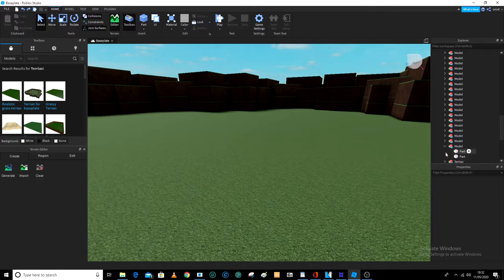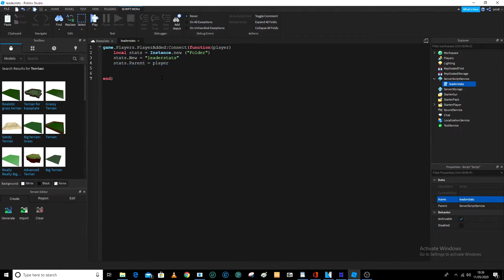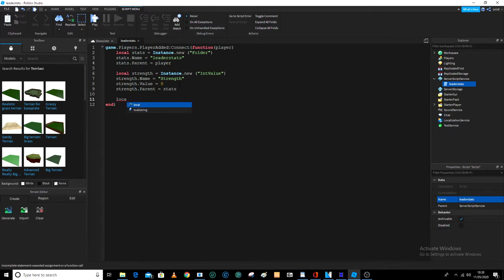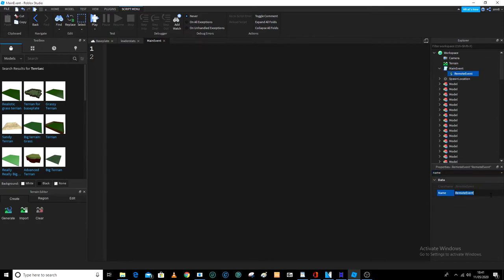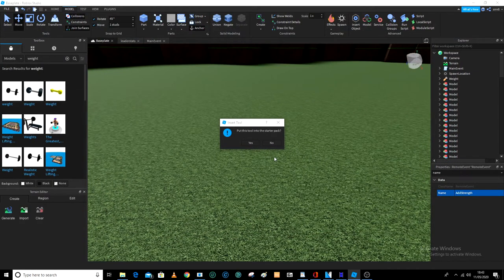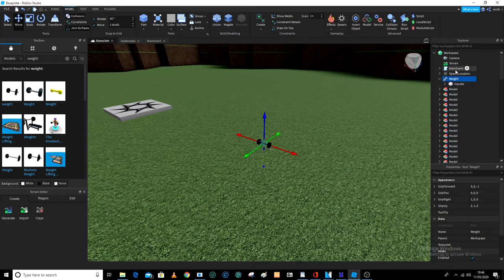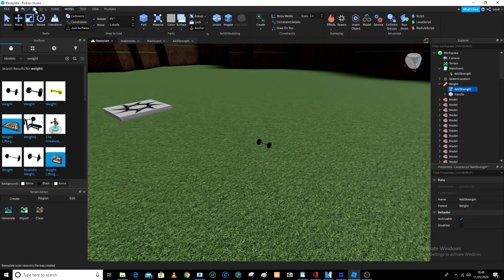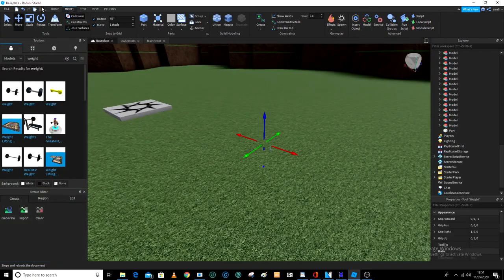How to make a simulator in roblox studio 2020 (Part 1)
Today guys i show you how to make a simulator in roblox studio.

Its for FREE!

once you have done that, follow along with the tutorial :)

Enjoy And PEACE OUT!